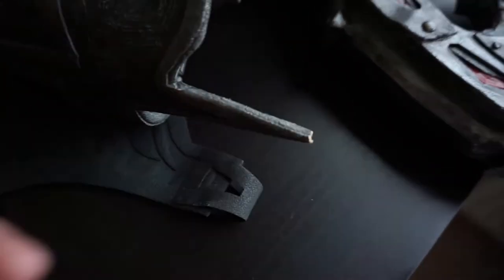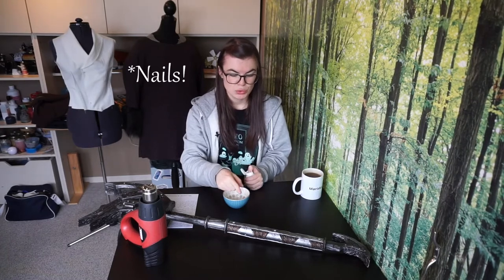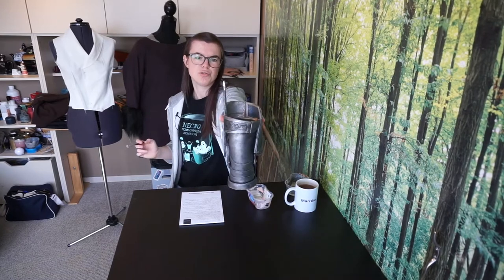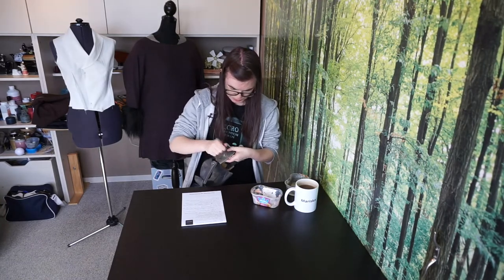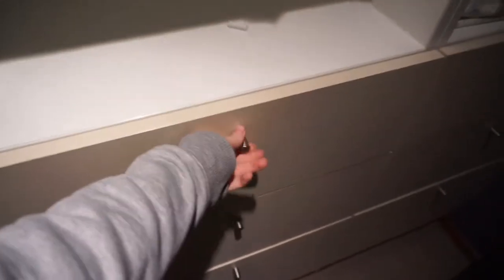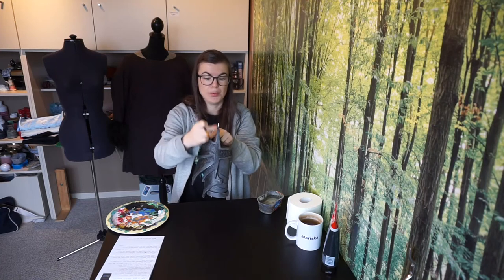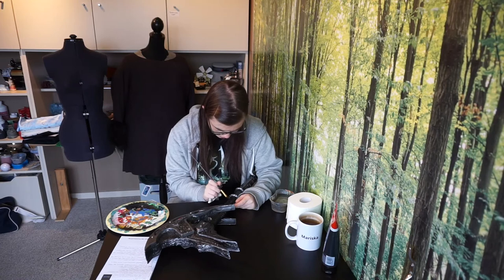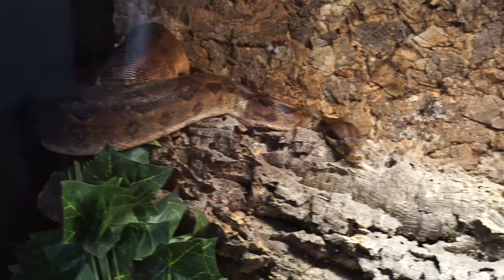Repairing Skyrim Armour While Answering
Today I'll be answering the 21 questions list that is going around while giving my skyrim armour some needed repairs. Want to know where I learned my crafts, or what the contents of my UFO bin are? Today you will get an answer to those questions and more!

This video is part of the Costube21Questions with multiple costubers, link to the playlist will follow once it is up!

If you would like to see more of my work, check my instagram

If you'd like to support me you can buy me a tea